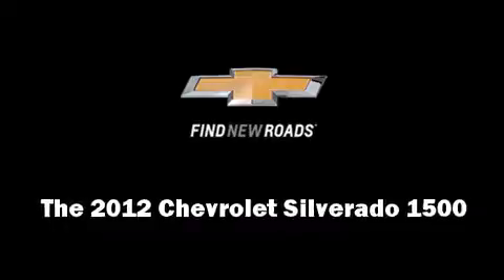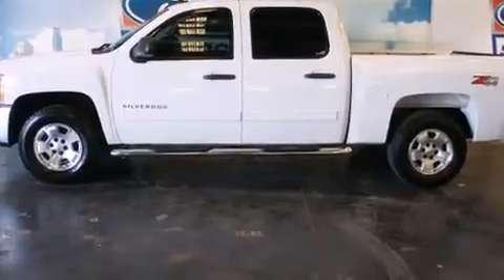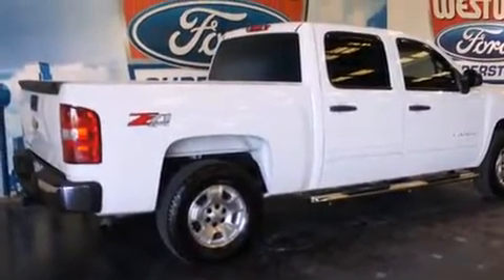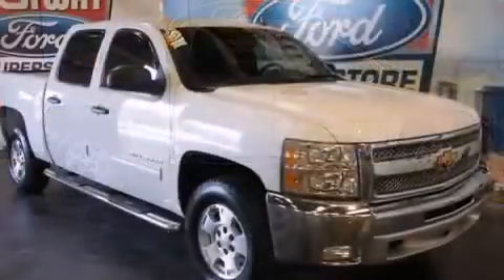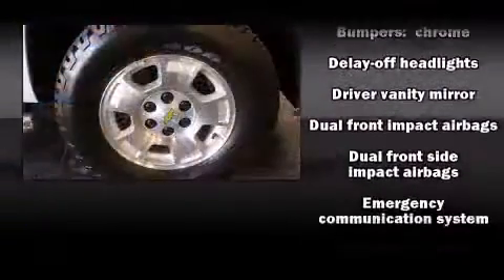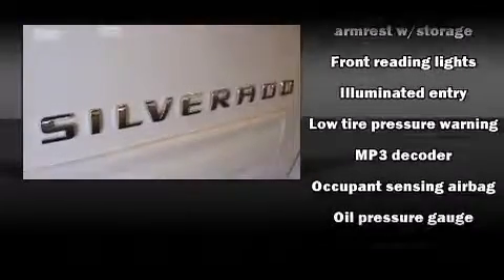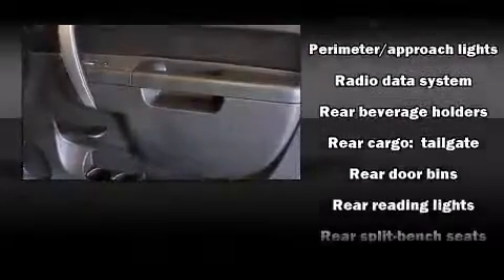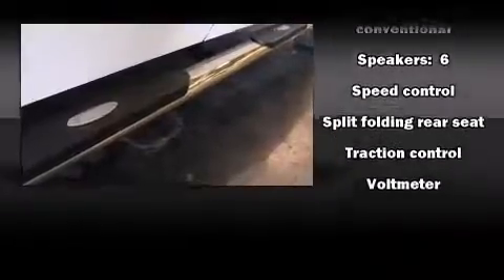2012 Chevrolet Silverado 1500 LT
Westway Ford
801 W. Airport Freeway

The 2012 Chevrolet Silverado 1500. With less than 30,000 miles on the odometer, this vehicle stands out from the competition! It features four-wheel drive capabilities, a durable automatic transmission, and a powerful 8 cylinder engine. Top features include cruise control, front and rear reading lights, 1-touch window functionality, a tachometer, variably intermittent wipers, an outside temperature display, remote keyless entry, and more. Safety equipment has been integrated throughout, including: dual front impact airbags, head curtain airbags, traction control, a panic alarm, onStar, and ABS brakes. Various mechanical systems are monitored by electronic stability control, keeping you on your intended path. Our aim is to provide our customers with the best prices and service at all times. Please don't hesitate to give us a call.